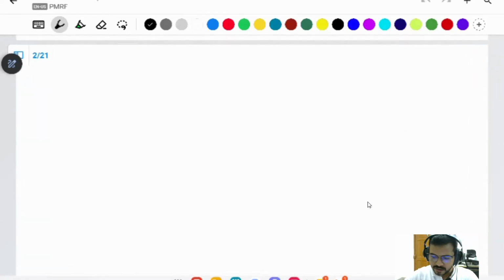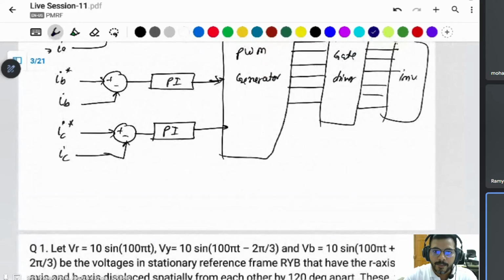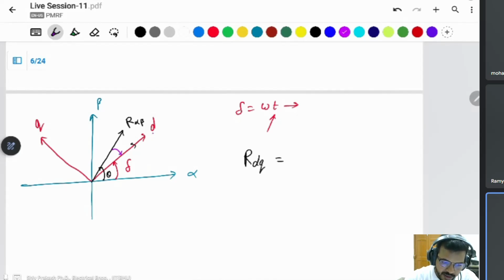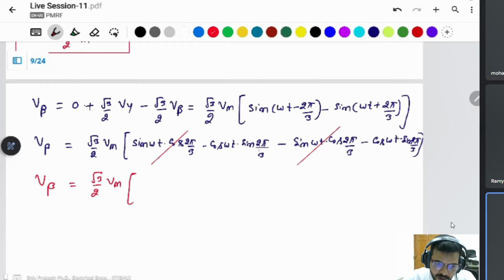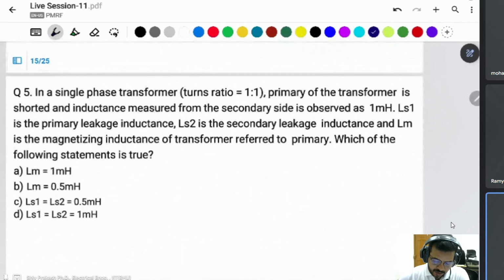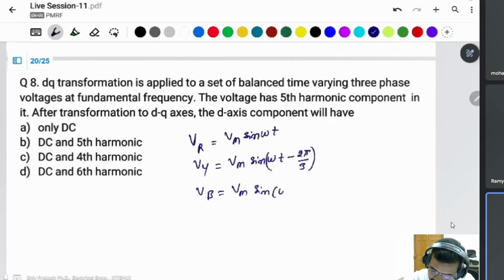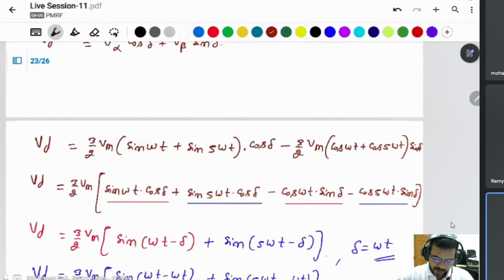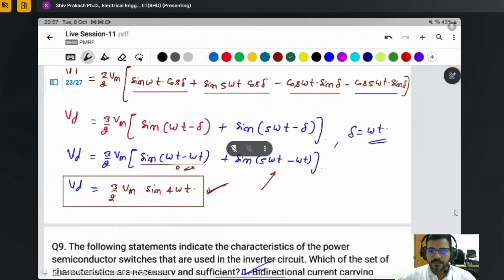Live Session 11 Design of Photovoltaic System